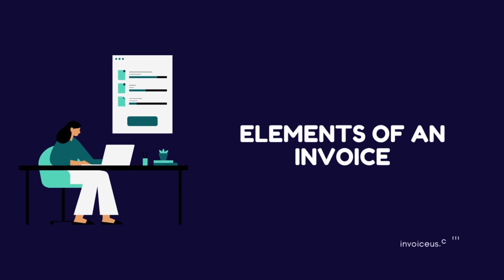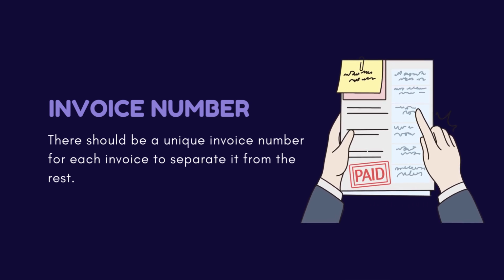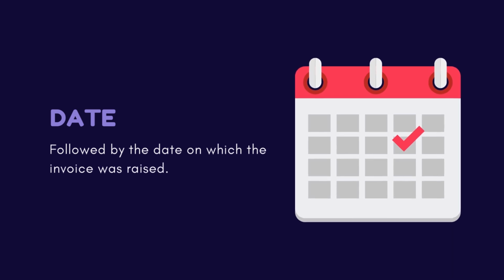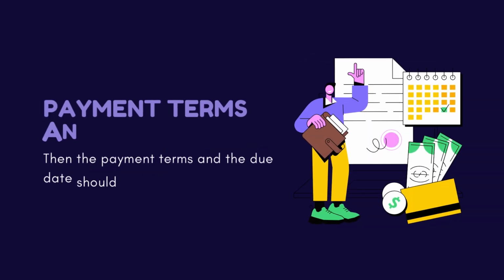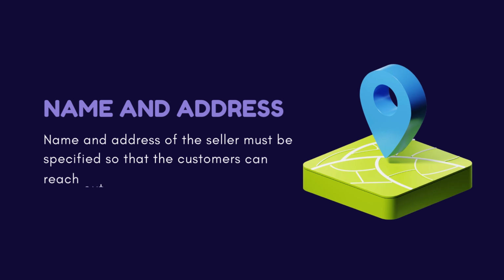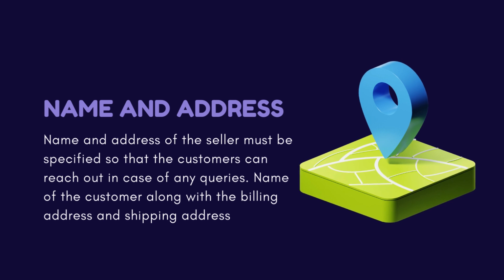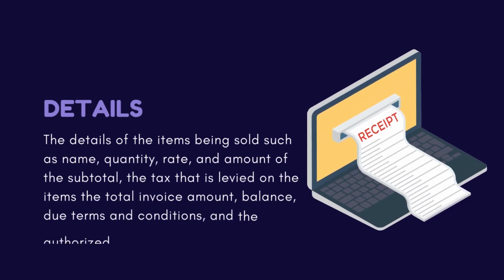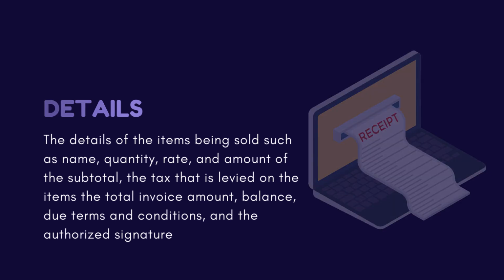The Essential Guide to Invoices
In this video, we delve into the essential aspects of invoices, crucial for businesses of all sizes. From defining what an invoice is and why it's vital, to exploring its key elements and offering expert tips on crafting effective invoices, this comprehensive guide will equip you with the knowledge to streamline your financial processes and improve cash flow management. Whether you're a freelancer, entrepreneur, or small business owner, mastering invoices is essential for success.